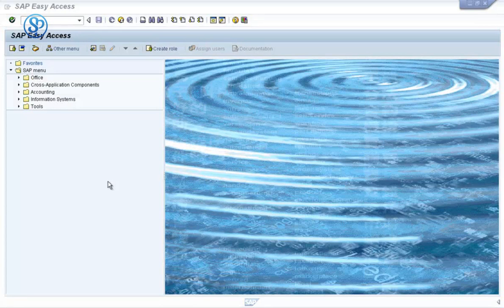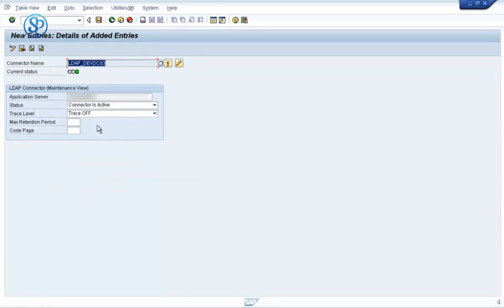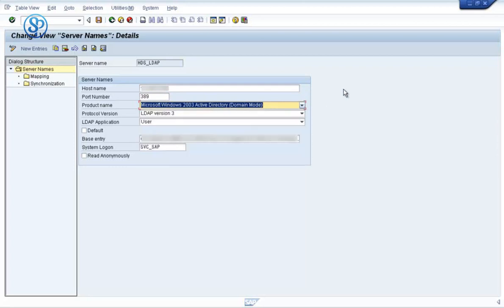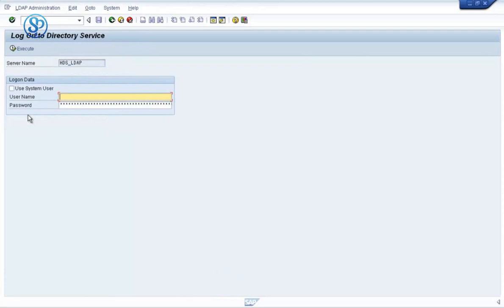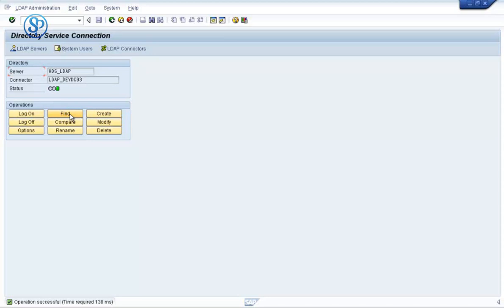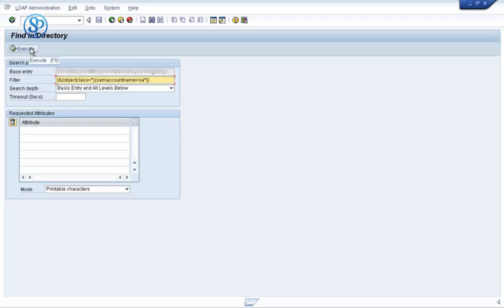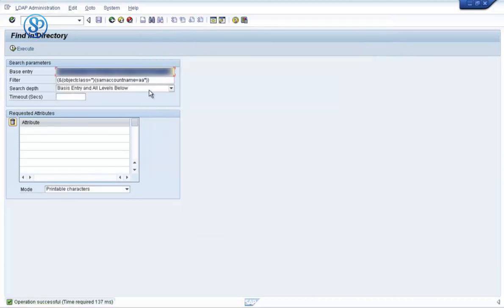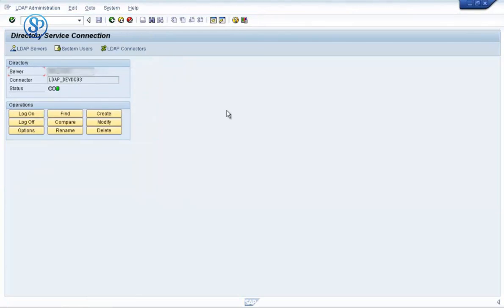5. LDAP - Creating LDAP Connector in SAP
5. LDAP - Creating LDAP Connector in SAP